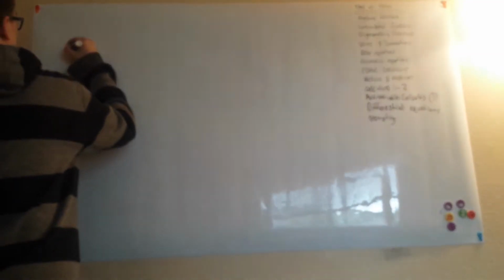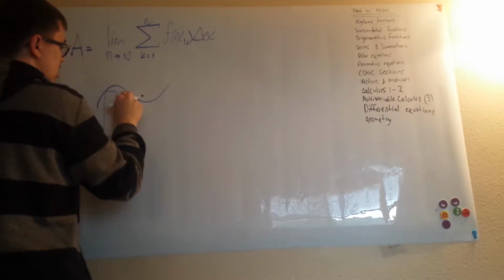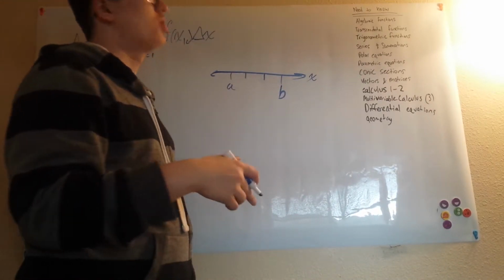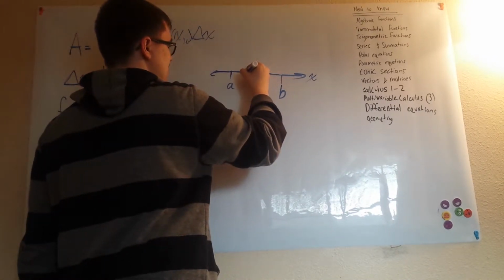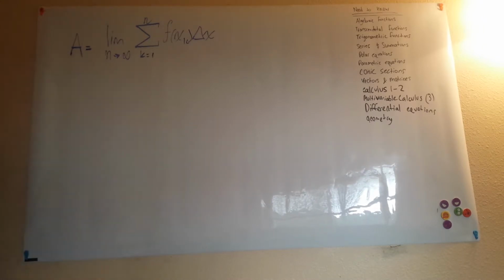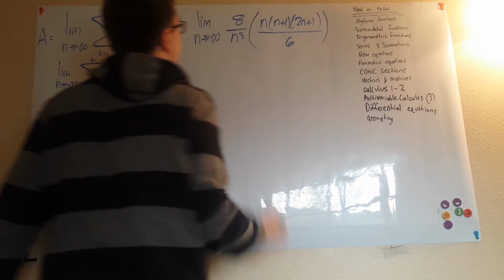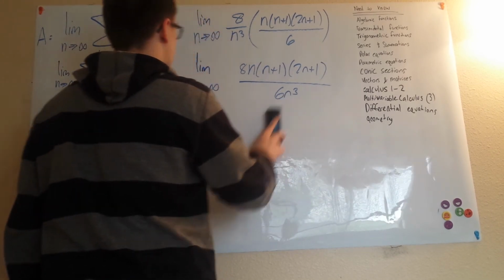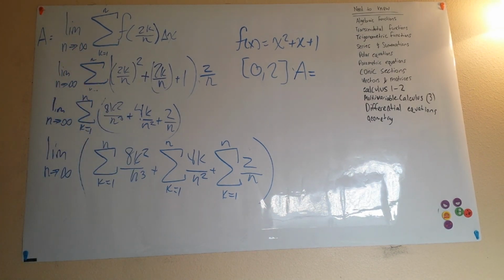Area Under a Curve part 2